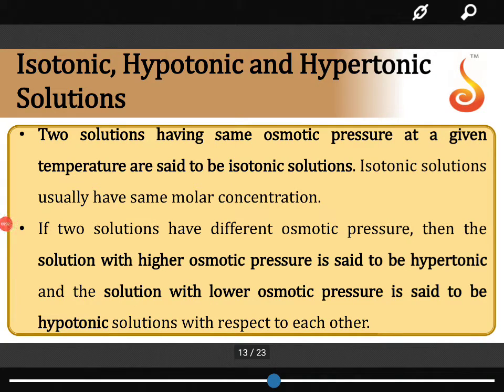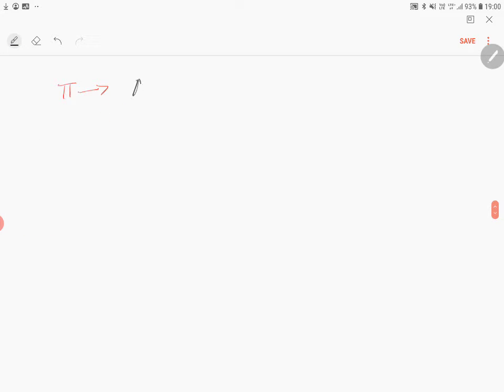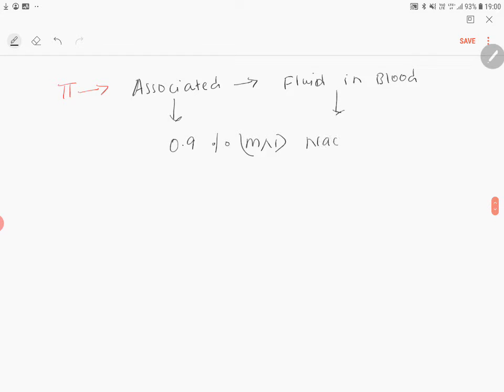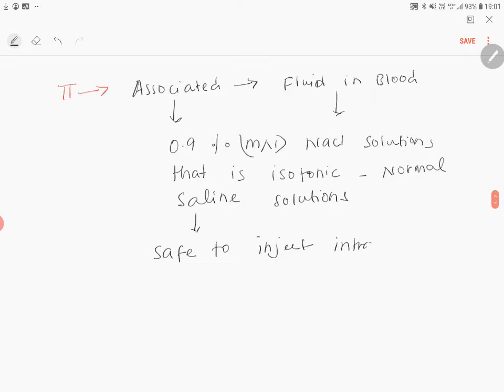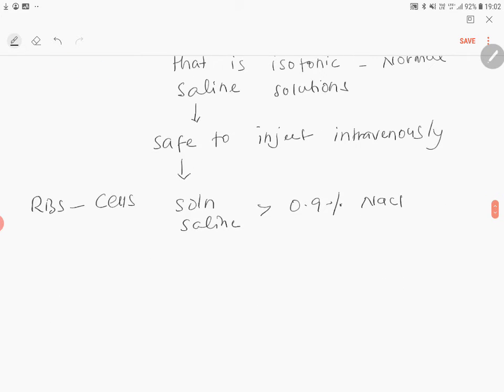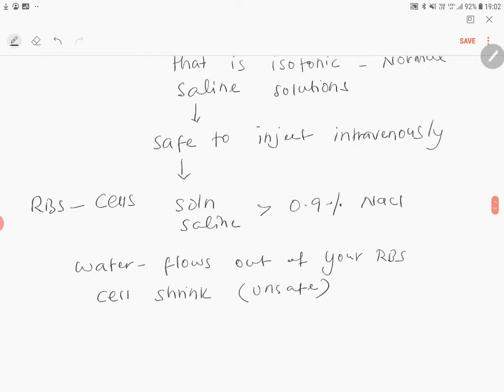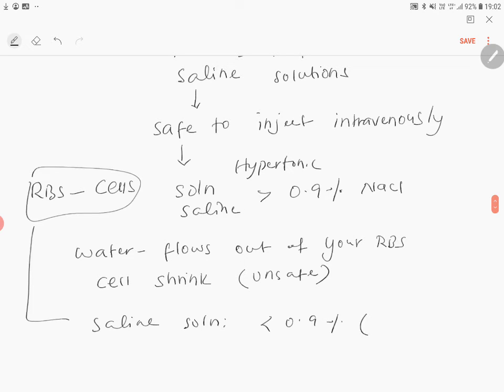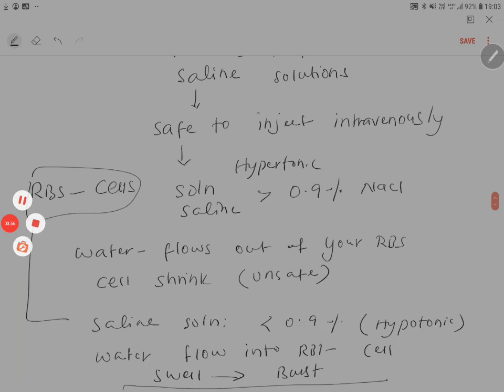PU 2 I Chemistry l Solutions I Lecture 9 I Slide 13 l Plasmolysis of RBCS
Welcome to Concept Videos for PU 2! This slide will explain Solutions. We will focus on Plasmolysis of Red Blood Corpuscles. We are sure you will have an effective learning experience.